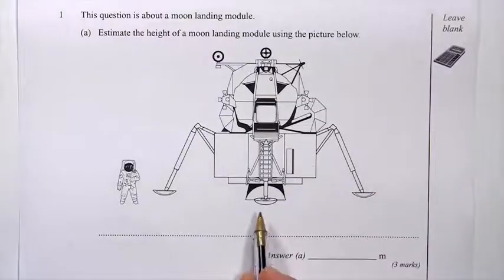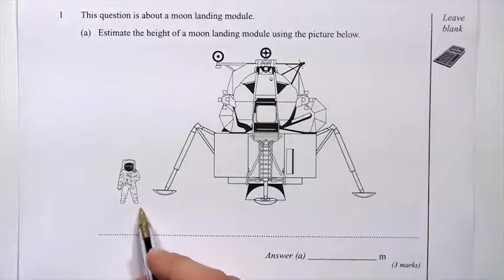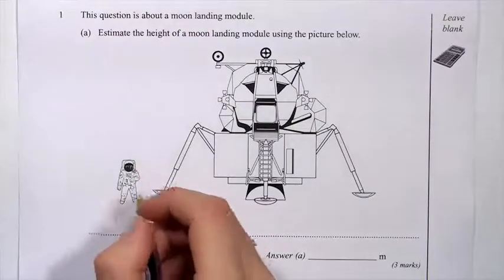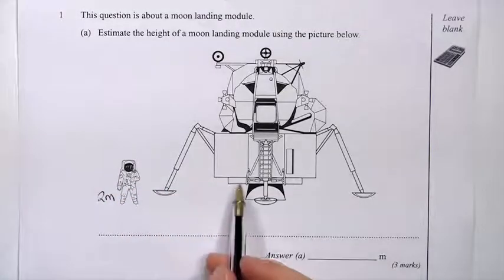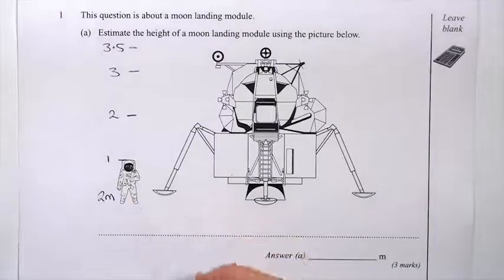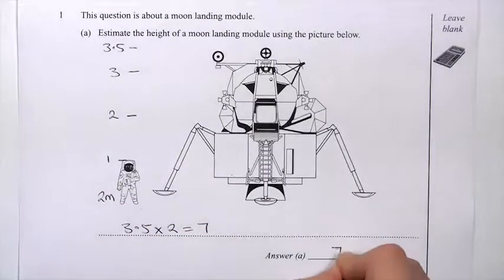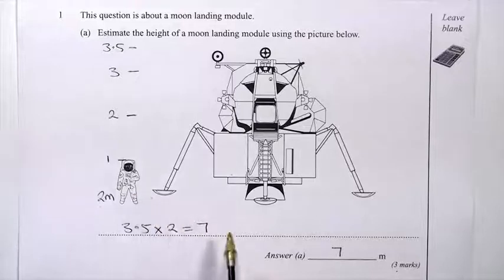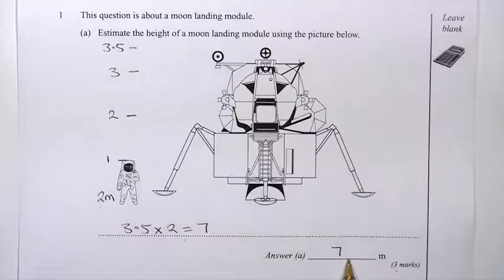Reading Scales 3 — Exam Question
We’ve made reading scales in an exam crystal-clear.